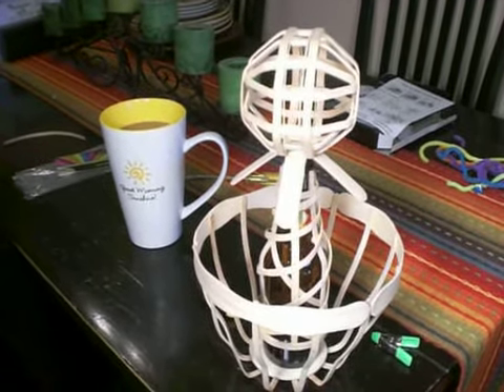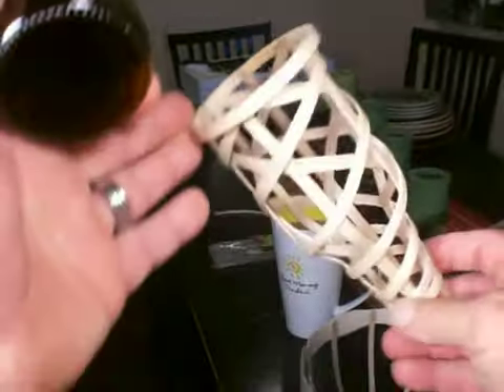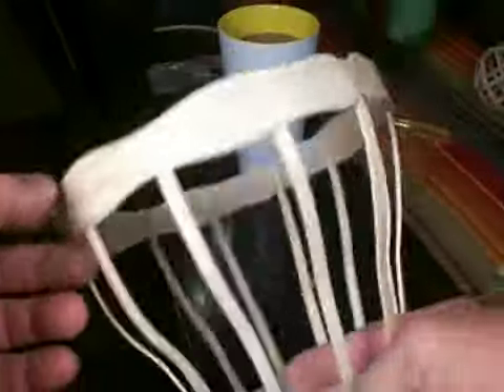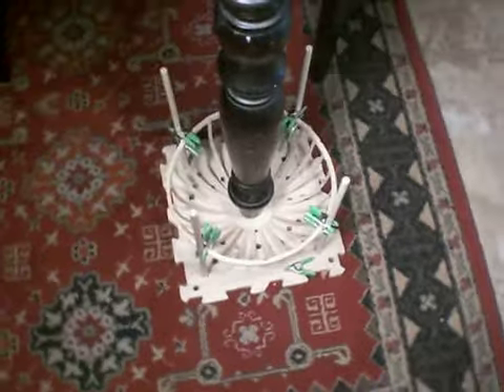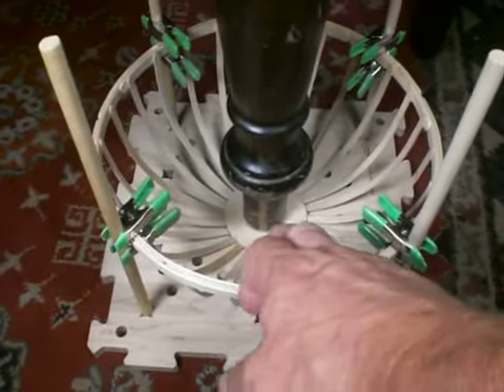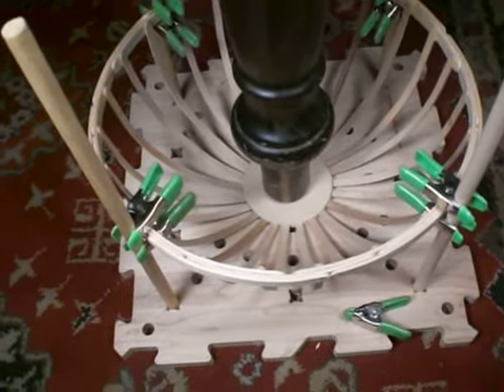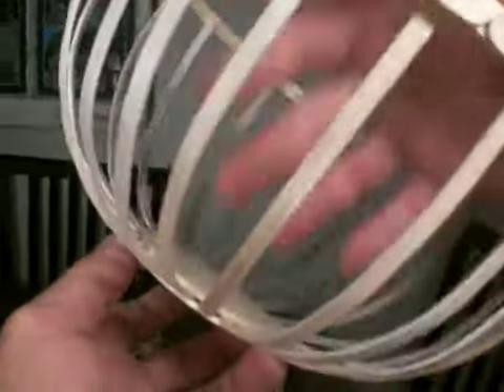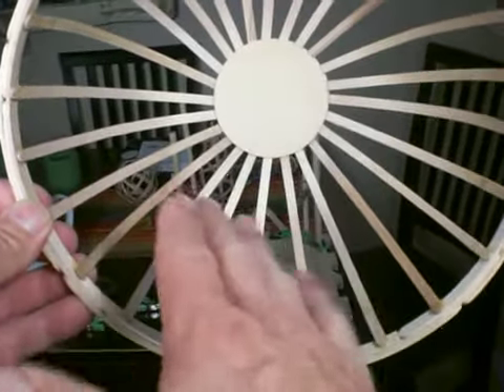Craft Stick Bowls & Baskets Clamping Tips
More tips and tricks of  craft sticks baskets. More of an advanced project but no steam, boiling or big shop toils needed. How to bend popsicle sticks and craft sticks tips & tricks.